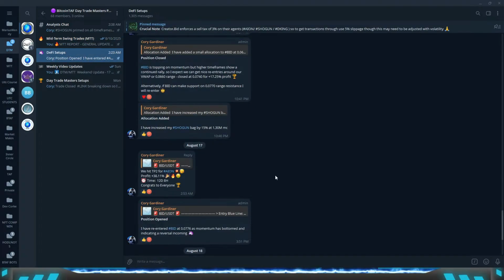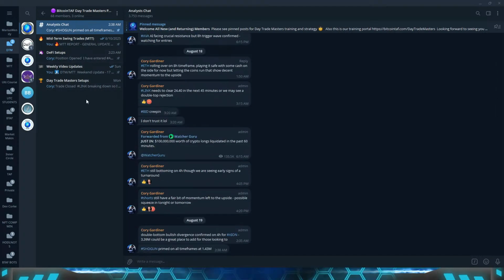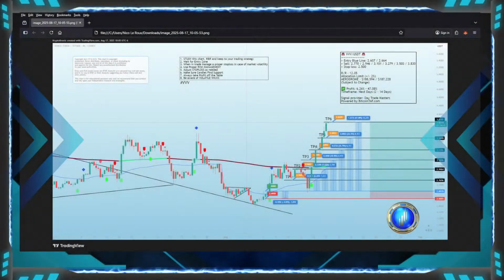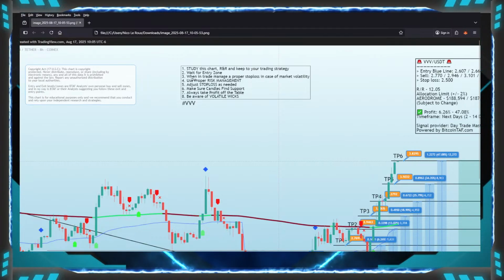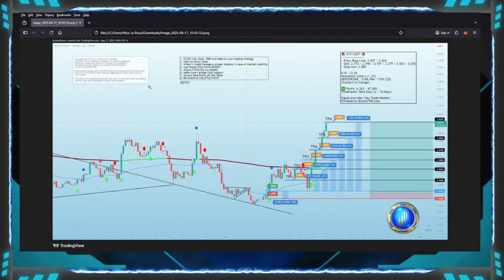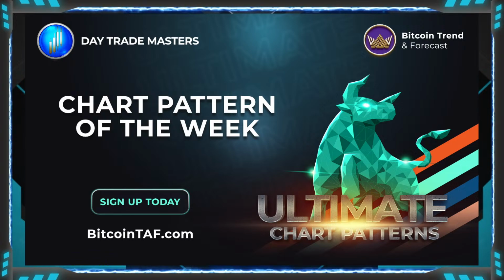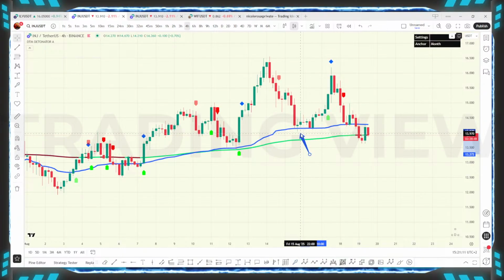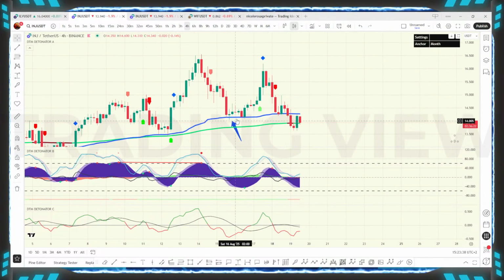Master DTM Charts: Unlock Day & Swing Trading Profits Live!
Master the art of trading with DTM Charts! 📊 Join Nico, analyst and instructor of the Ultimate Day Trade Training Course, as he reveals how to use DTM Charts to unlock profits in day trading and swing trading. Discover practical tips to read charts like a pro and boost your crypto trading success live! 🚀

🔥 Ready to level up your trading skills?

MTT - Medium Term Trade Reports

LTT - Long Term Trade Reports

Safe Zone Entry/Target Points, Entry and Exit figures/levels/zones are BitcoinTAF.com Analysts' own personal buy and sell zones, and in no way are BitcoinTAF.com or their Analysts suggesting you follow these exit and entry points.

NOTICE
This training and opinion of the analyst should not be regarded as financial advice.